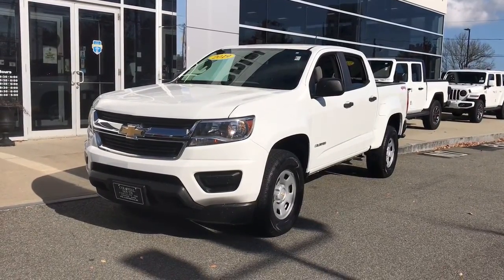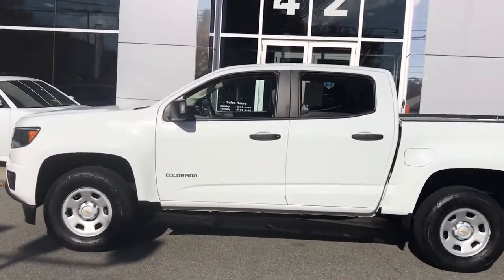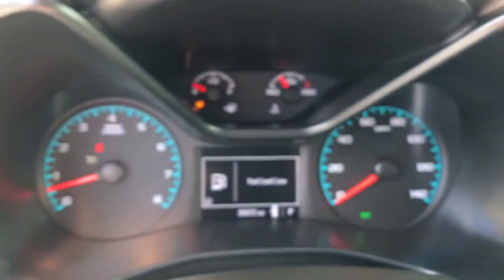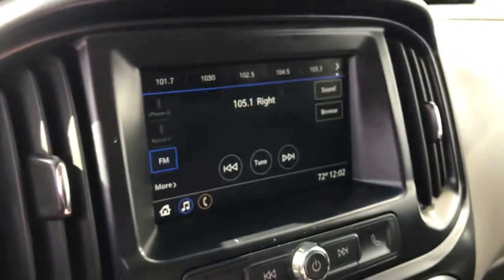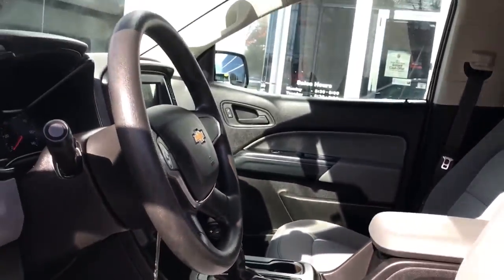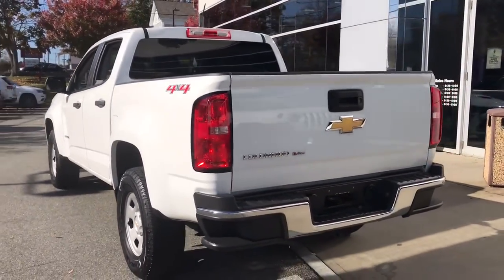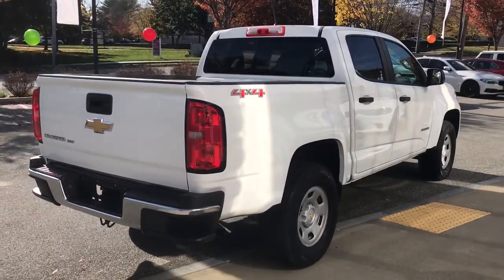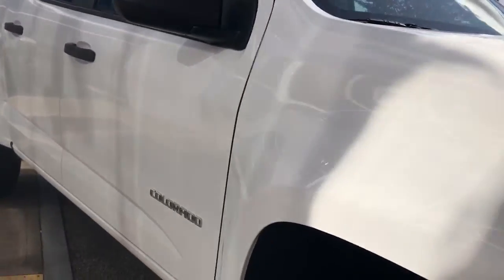2019 Chevrolet Colorado Dartmouth, New Bedford, Fall River, Wareham, Fairhaven 3428A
Summit White Used 2019 Chevrolet Colorado 4WD Crew Cab 128.3 Work Truck available in 42 State Road, Dartmouth, Massachusetts at Colonial South CJDR. Servicing the Dartmouth, New Bedford, Fall River, Wareham, Fairhaven, MA area.

Colorado 4WD Crew Cab 128.3 Work Truck
2019 Chevrolet Colorado 4WD Crew Cab 128.3 Work Truck - Stock#: 3428A

: Highlights of this 2019 Chevrolet Colorado include: EPA 24 MPG Hwy/17 MPG City! CARFAX 1-Owner ONLY 35719 Miles! Back-Up Camera 4x4 WT CONVENIENCE PACKAGE ENGINE 3.6L DI DOHC V6 VVT AUDIO SYSTEM CHEVROLET INFOTAINMENT. TRANSMISSION 8-SPEED AUTOMATIC. SERVICE WORK COMPLETED: Service Work completed on this Chevrolet Colorado includes: Complete Multi-Point Inspection Complete Multi-Point Inspection Oil & Filter Change by a Factory Trained Technician Oil & Filter Change by a Factory Trained Technician Battery Voltage Test Battery Voltage Test Tires Inspected Tires Inspected Brake Inspection Brake Inspection Emissions System Check Emissions System Check Professional Detailed Inside and Out Professional Detailed Inside and Out Function Test all Lights Function Test all Lights Check the Complete Exhaust System Check the Complete Exhaust System Cooling System Inspection Cooling System Inspection Transmission Fluid Inspection Transmission Fluid Inspection Differential Fluid Inspection Differential Fluid Inspection Function Test all Options & Accessories Function Test all Options & Accessories. WHY BUY FROM US: *Due to daily market and supply based price fluctuations please contact dealer for actual price which may be more or less than actual MSRP. OPTION PACKAGES: WT CONVENIENCE PACKAGE includes (ATG) Remote Keyless Entry (UTJ) theft-deterrent system (K34) electronic cruise control and (PPA) EZ-Lift tailgate AUDIO SYSTEM CHEVROLET INFOTAINMENT 3 SYSTEM 7 diagonal color touchscreen AM/FM stereo. Additional features for compatible phones include: Bluetooth audio streaming for 2 active devices voice command pass-through to phone Apple CarPlay and Android Auto capable (STD) ENGINE 3.6L DI DOHC V6 VVT (308 hp [230.0 kW] @ 6800 rpm 275 lb-ft of torque [373 N-m] @ 4000 rpm) (STD) TRANSMISSION Fuel economy calculations based on original manufacturer data for trim engine configuration.